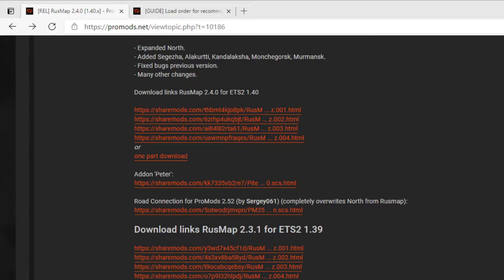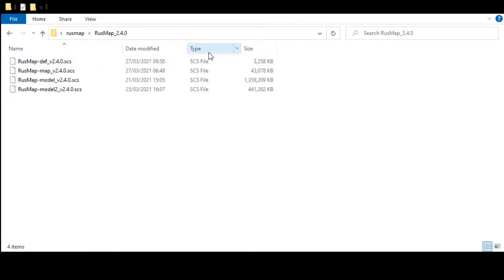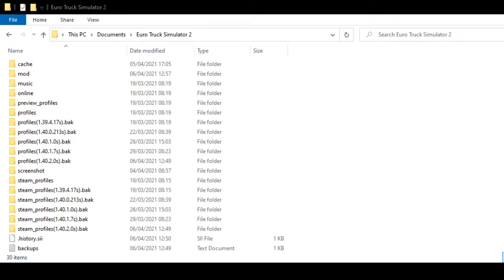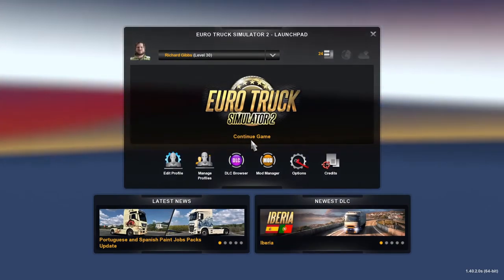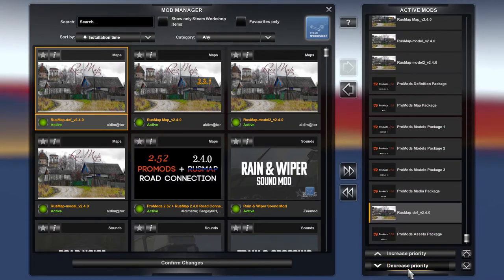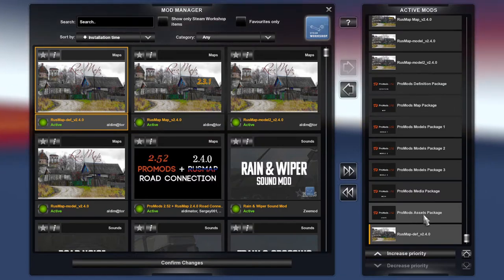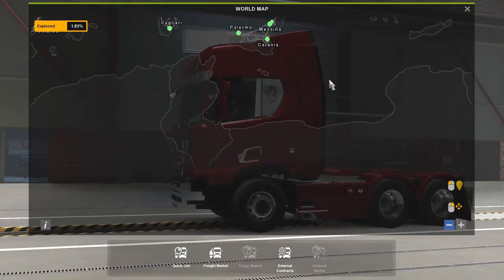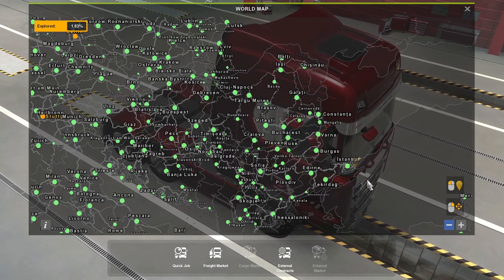Euro Truck Simulator 2 Promods Addon RusMap 2.4.0 1.40 Installation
DONT FORGET TO HAVE RUSMAP CHECKED IN PROMODS DEF FILE

Supported versions of the game:
1.40.x + DLC Going East! + DLC Scandinavia + DLC "Beyond the Baltic Sea" + DLC "Italia" + DLC "Vive la France" + DLC "Road to the Black Sea"

Update v2.4.0

- Expanded North.
- Added Segezha, Alakurtti, Kandalaksha, Monchegorsk, Murmansk.
- Fixed bugs previous version.
- Many other changes.

ProMods Load order (recommended by ProMods)
(Other mods)  E.g Trucks
ProMods 2.52 RusMap 2.4.0 Road Connection
RusMap 2.4.0 Map
RusMap 2.4.0 Models 1
RusMap 2.4.0 Models 2
ProMods 2.52 Def (with RusMap compatibility checked!)
ProMods 2.52 Map
ProMods 2.52 Models 1
ProMods 2.52 Models 2
ProMods 2.52 Models 3
ProMods 2.52 Media
ProMods 2.52 Assets
RusMap 2.4.0 Def